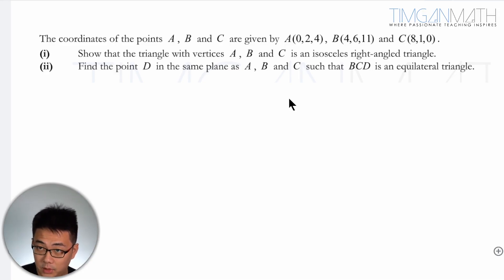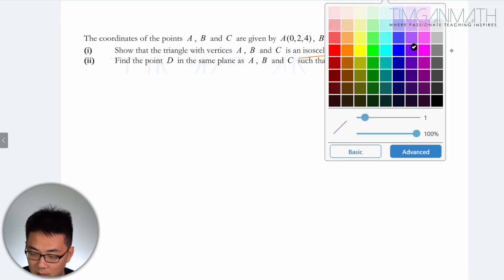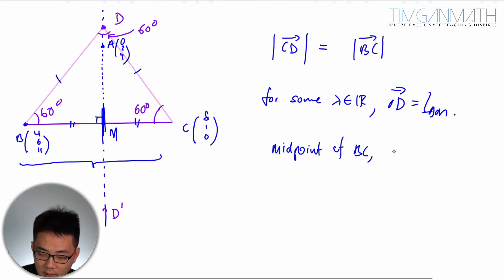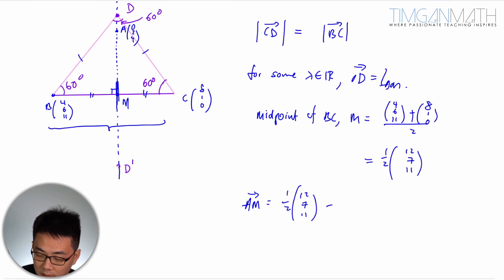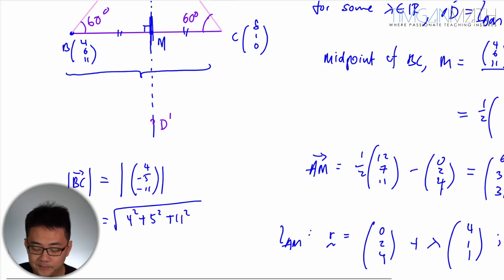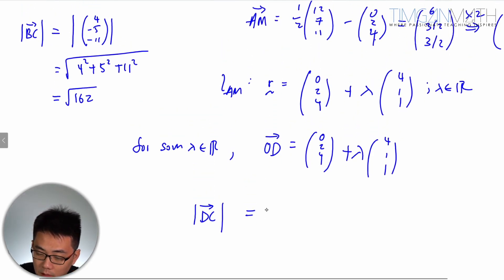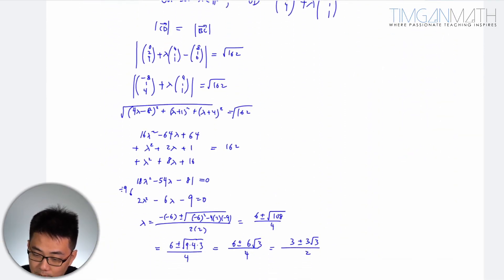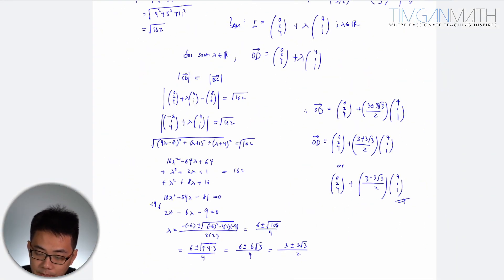Finding a point to form an equilateral triangle given a line segment in 3D vectors